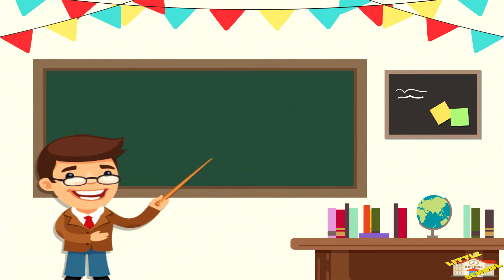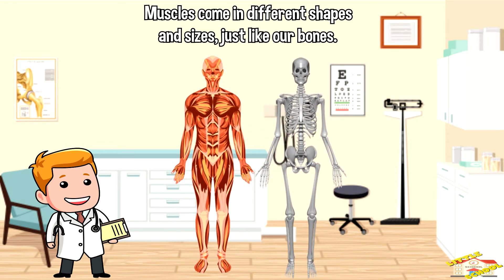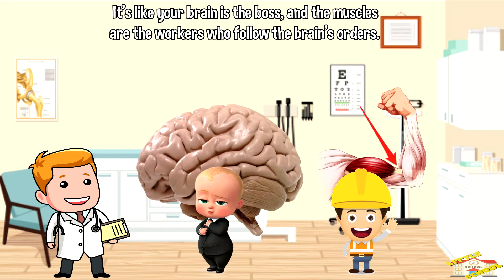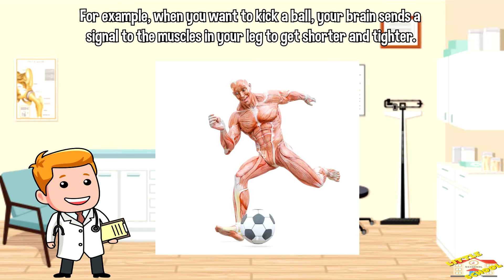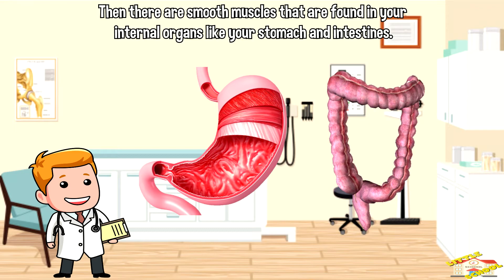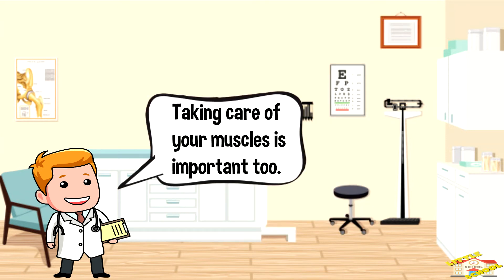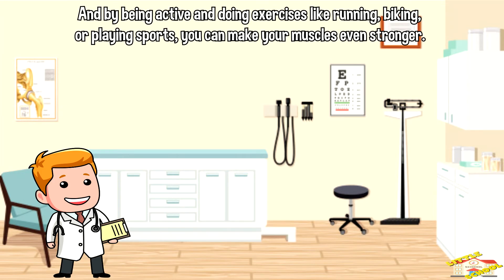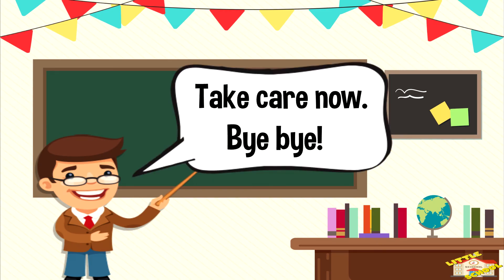Muscular System | Science for Kids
Hey kids!

In today's video, we will be learning about the Muscular System.

Did you know that muscles are made up of special tissues that can get shorter and tighter?

If you want to know more about the Muscular System, come on in and join us in todays lesson.